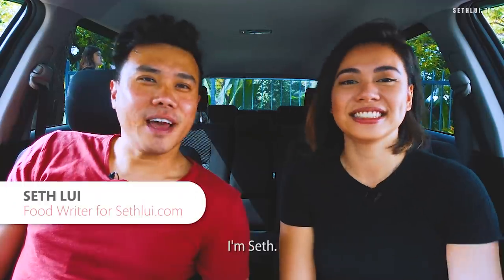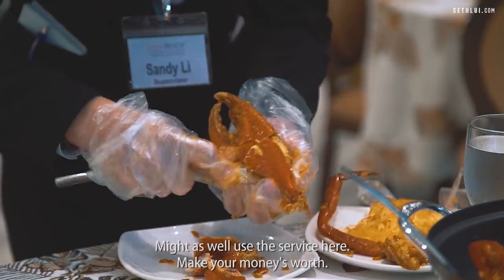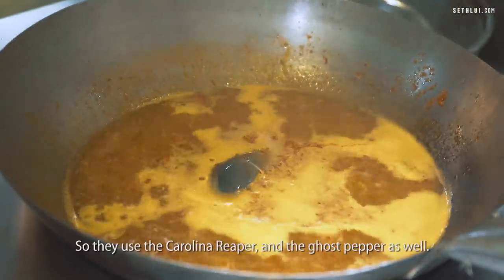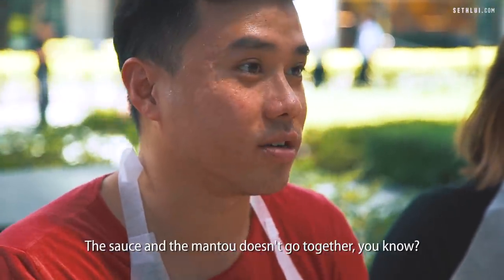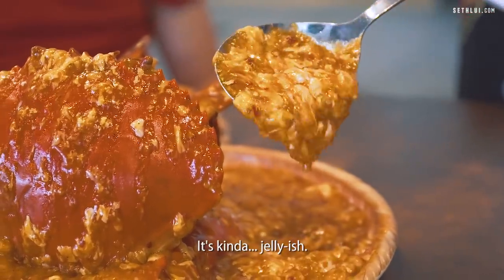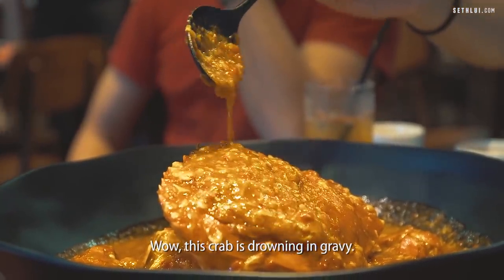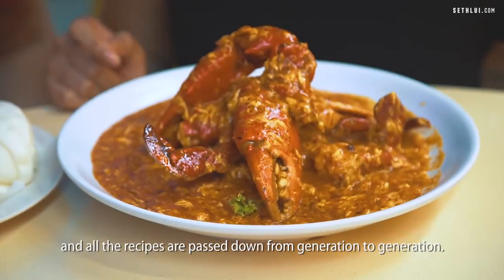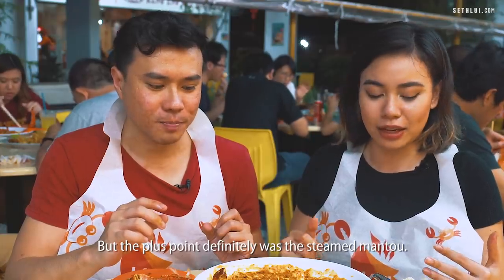The Best Chilli Crab in Singapore: Food Finders EP3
In the third episode of Food Finders, Seth and Erika hunt for the best chilli crab in Singapore. Which crab will be the last one standing?